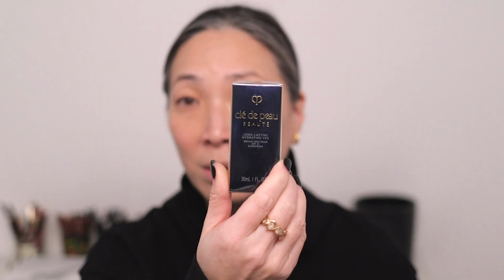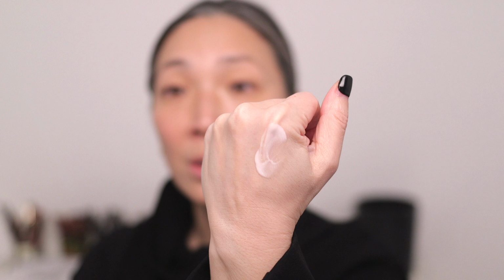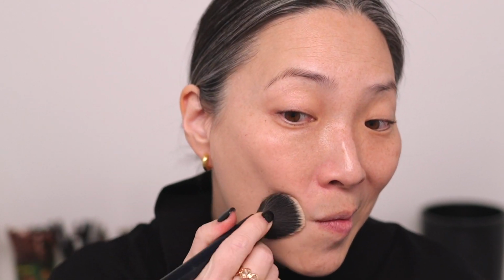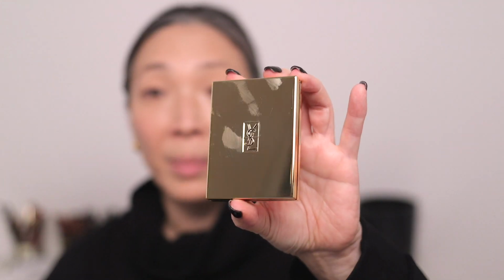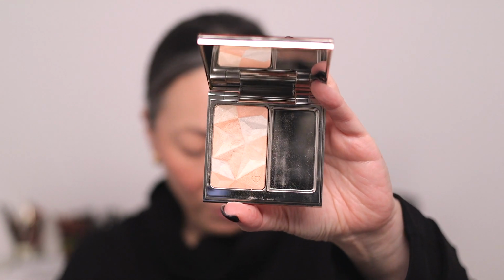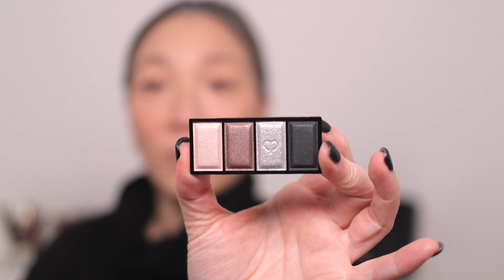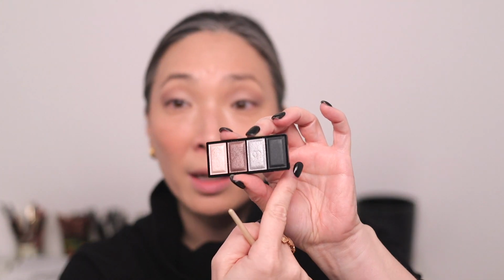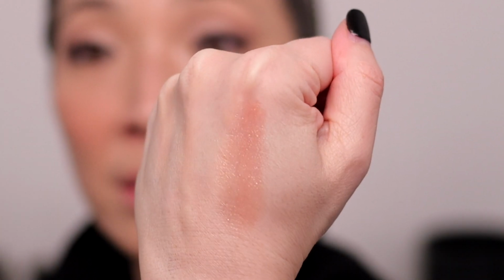Luxury Beauty Try-On Haul - Cle de Peau | Sisley | La Perla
Thank you so much for tuning into today’s video - Luxury Beauty Try-On Haul - Cle de Peau | Sisley | La Perla! And thank you to Nordstrom for working with me on this video. ❤️

Dean Davidson Earrings (two-tone version)

Mailing address:
Michele Wang
10620 Southern Highlands Pkwy
Suite 110-20

Instagram (Makeup/Beauty): themichelewang
Instagram (Food): mishi2x
Instagram (Miss Fuzzy Butters): missfuzzybutters

Facts about me, for reference:
Age: 48
Skin Type: Dry/Sensitive - eczema prone, but occasionally combo
Skin Tone: Neutral (warmer in the t-zone; cooler on the cheeks)